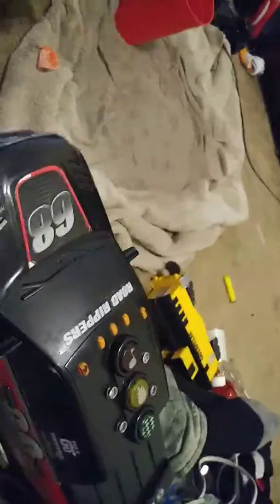Jae and sheton new cars